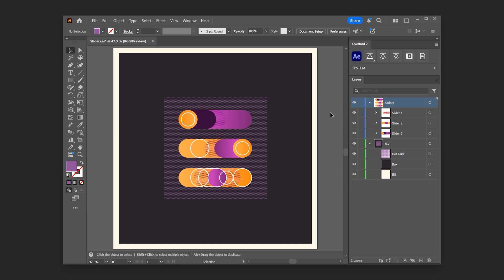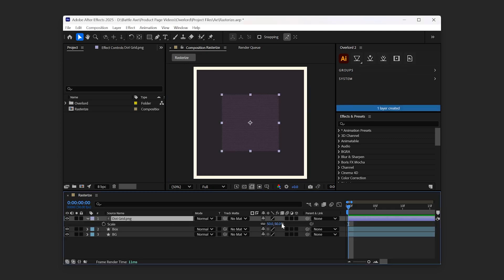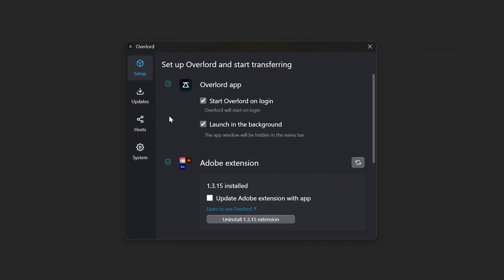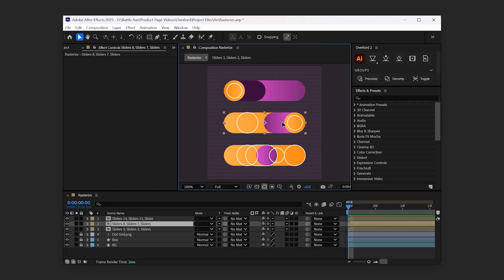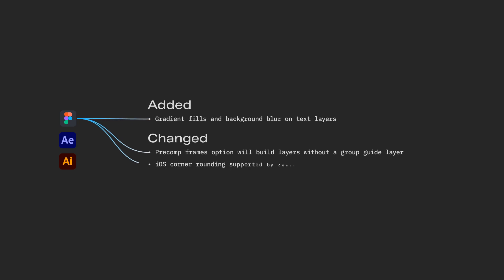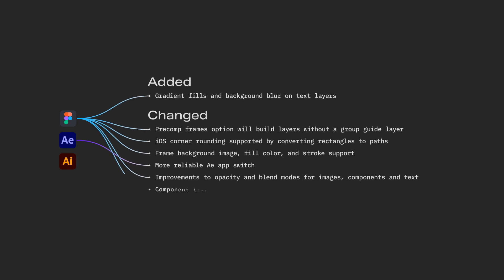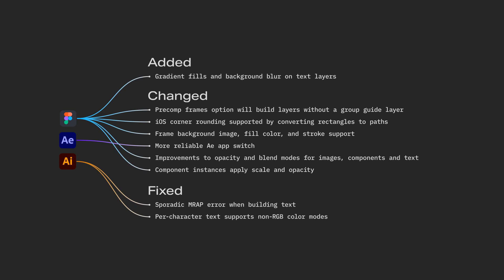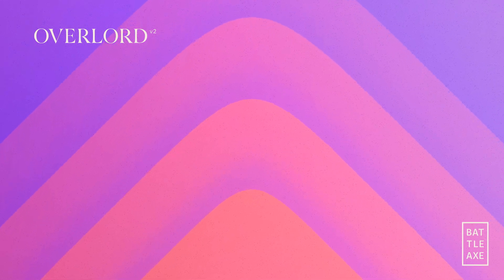Overlord 2.5.0 - Rasterize and Precomp trimming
Overlord is the vector workflow salvation, but what if you could work faster by flattening complex layering from Figma and Illustrator into a PNG? The Rasterize button is here. Select anything and click to send an image with transparency over to Ae.

The precomp system is now much cleaner and will quickly trim the new comp to the selected layer bounds, just like if you have a group layer built by Overlord.

00:00 - New button details
00:16 - Relative file path
00:33 - Show/hide button
00:40 - Precomp trimming
00:47 - Additional changes and fixes